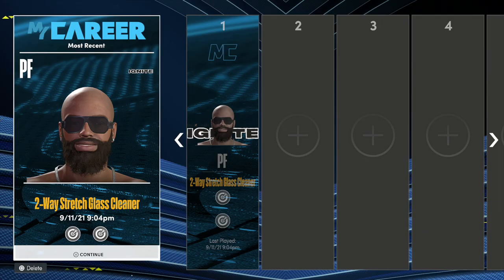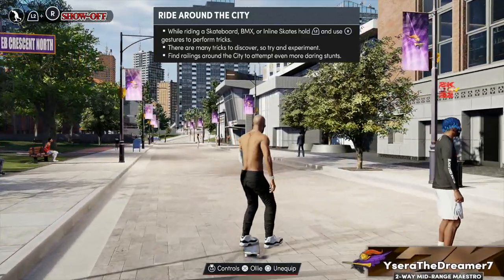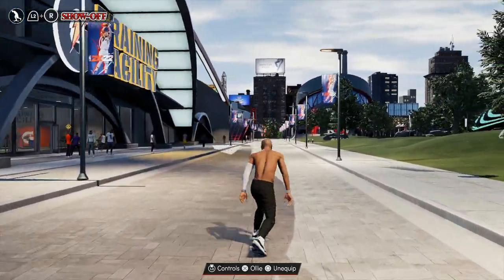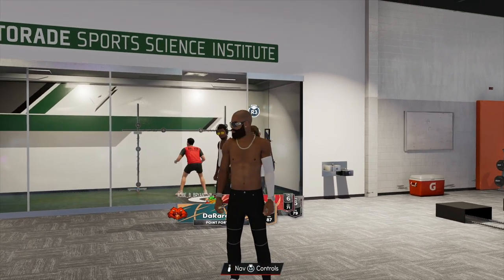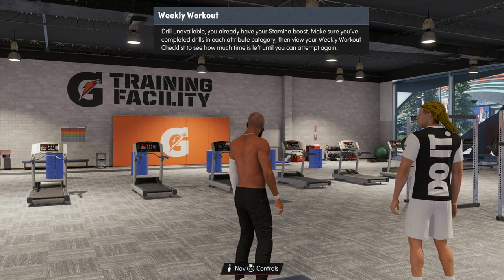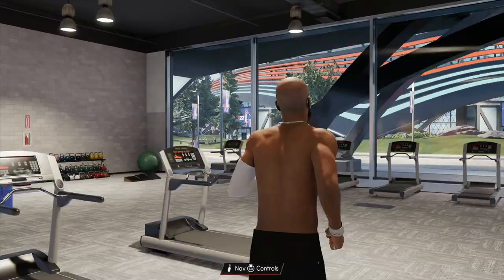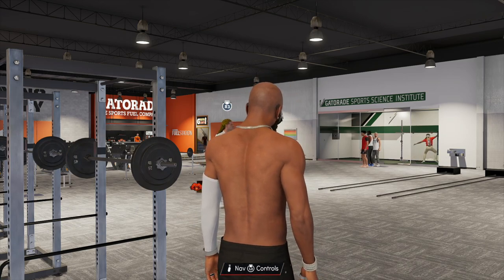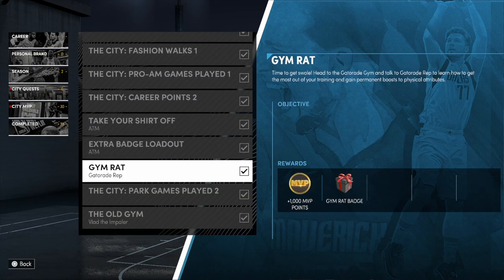NBA 2K22 - How To Get Gym Rat Badge 3 Different Ways For Next-Gen | iPodKingCarter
NBA 2K22 - How To Get Gym Rat Badge 3 Different Ways For Next-Gen